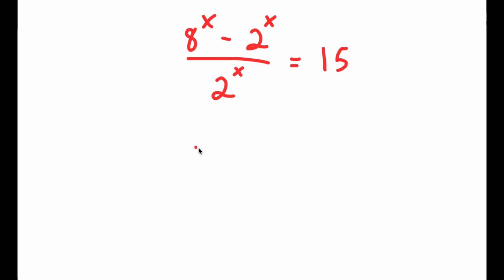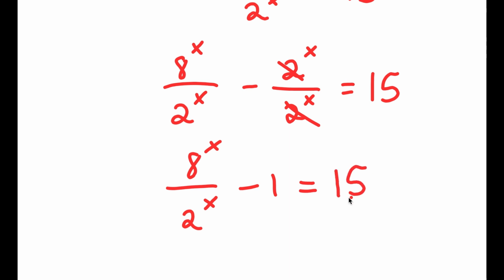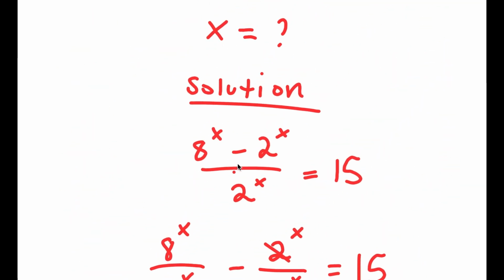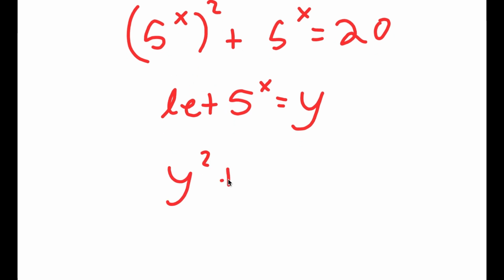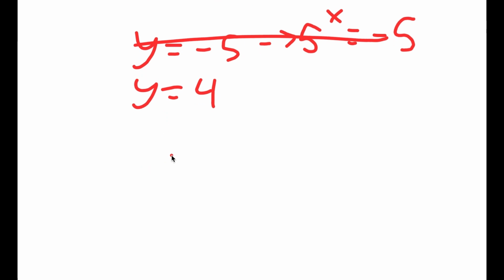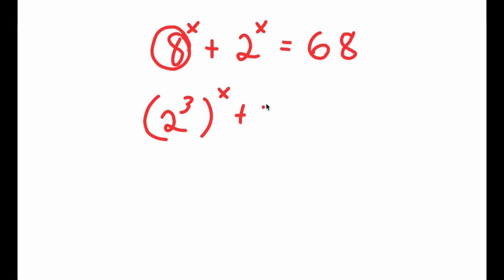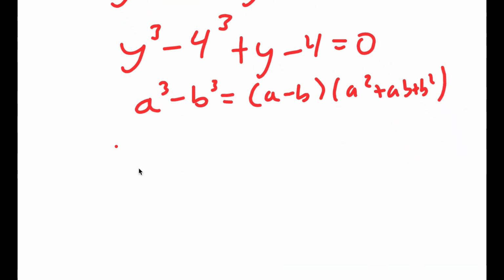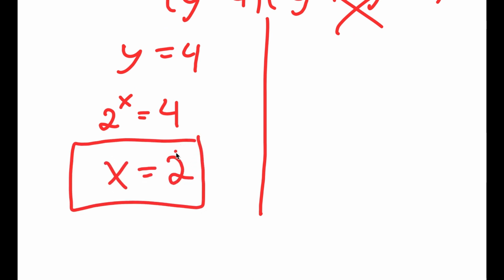A Simple Problem Thats Not So Simple | A Nice Exponential Equation